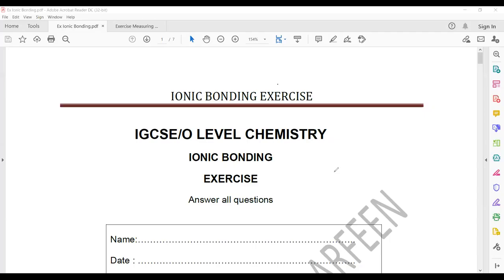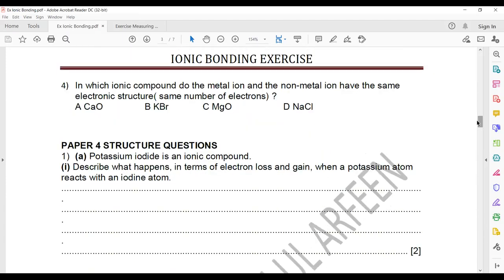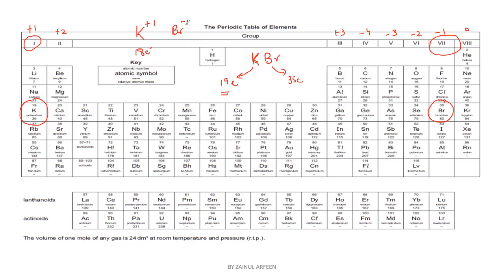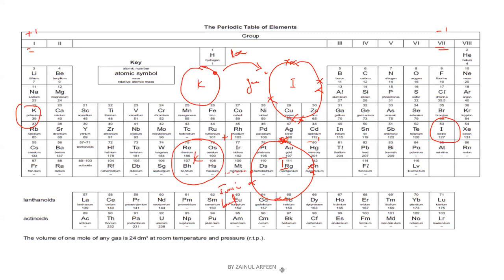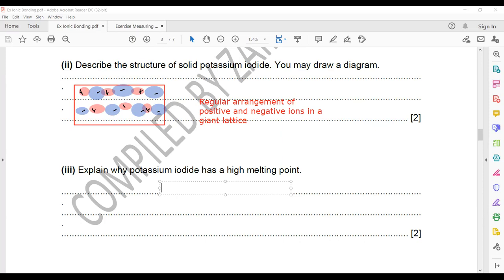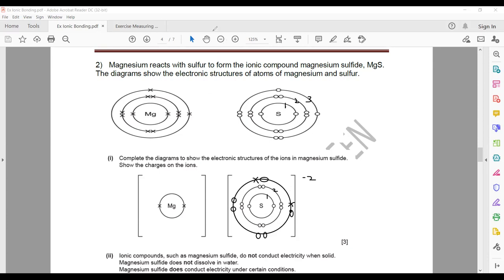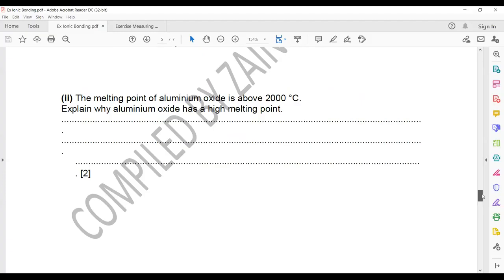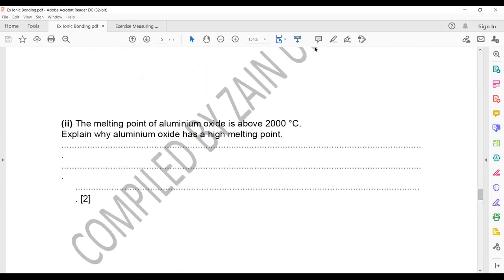Ionic Bonding Exercise Cambridge IGCSE O level Chemistry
Ionic Bonding Exercise